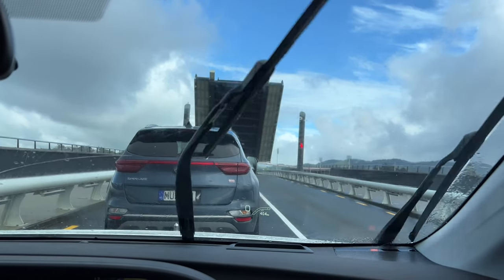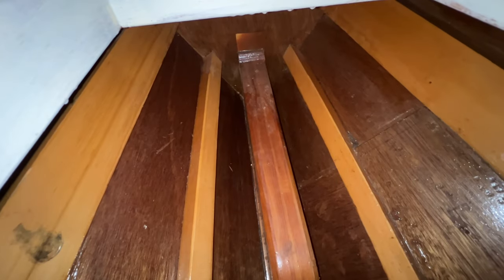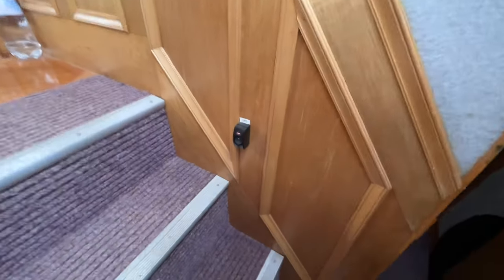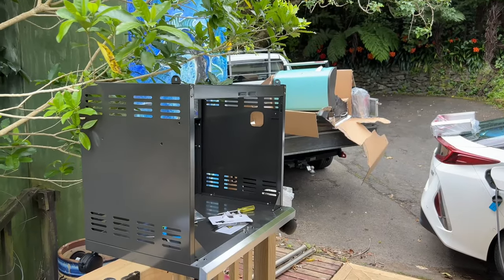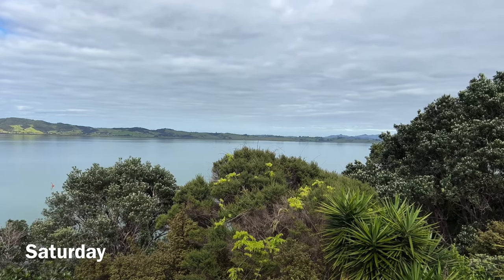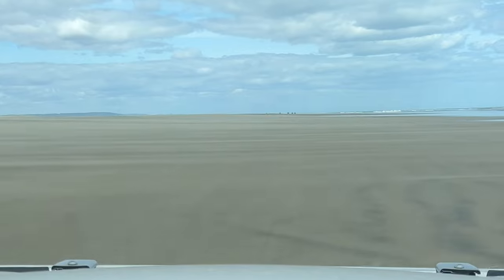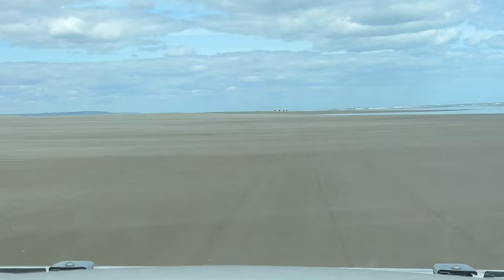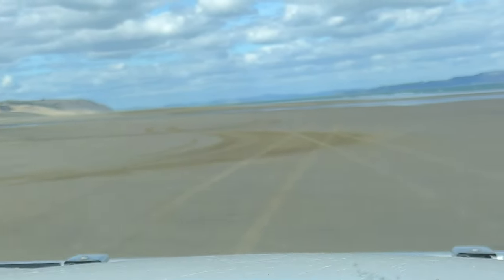Week 23 - Pouto Point - NORSAND Winter Refit 2022 - SV CATMANTOO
Started to restock Catmantoo. 4x4 trip in the Toyota Hilux to Pouto Point on the west coast. Final truck load of stuff for home.